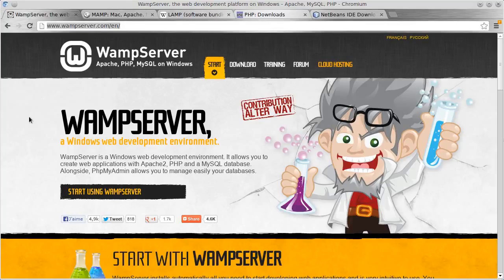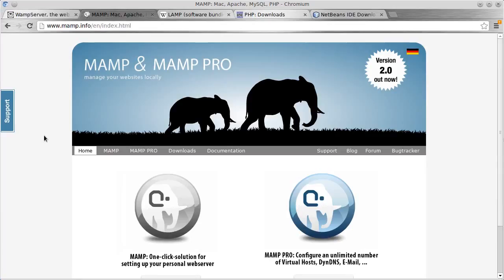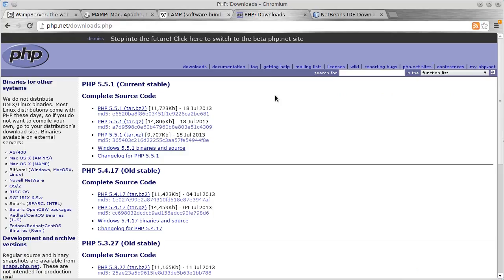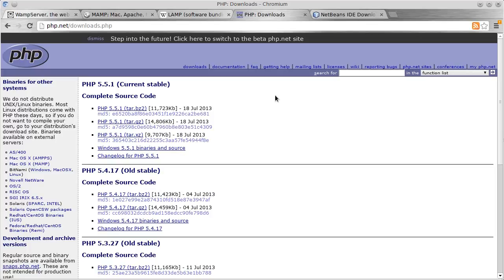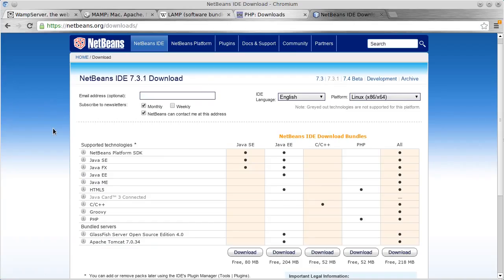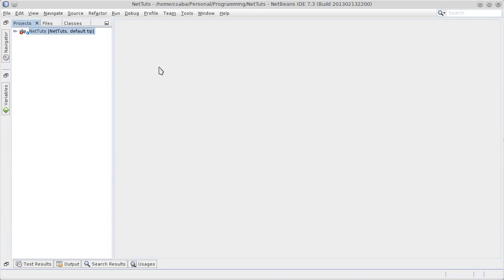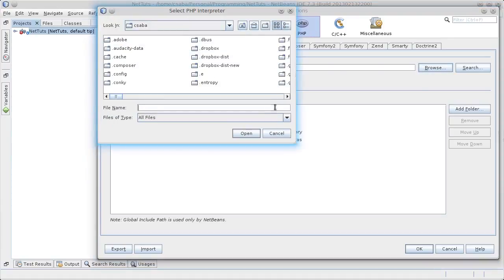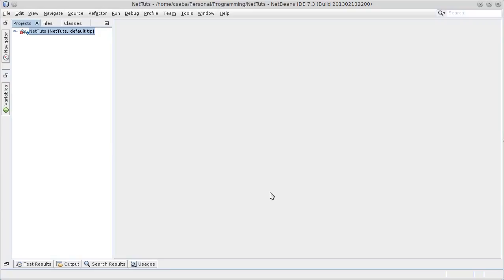OOP in PHP With Tests Preparing our Programming Environment